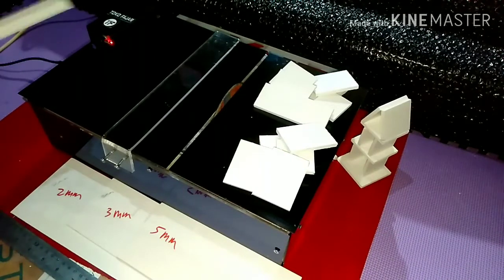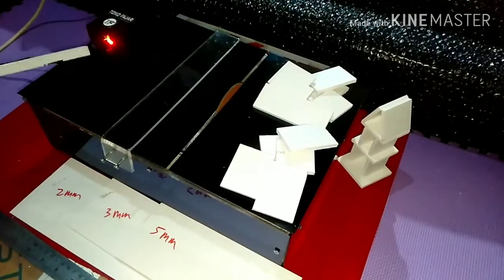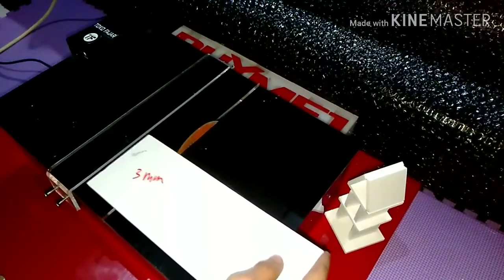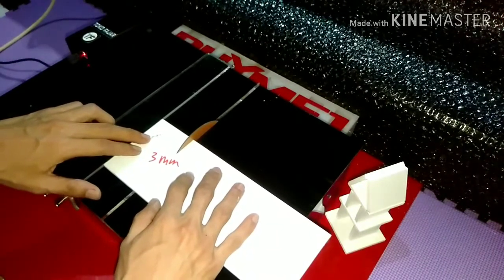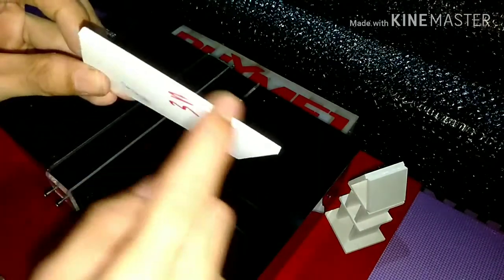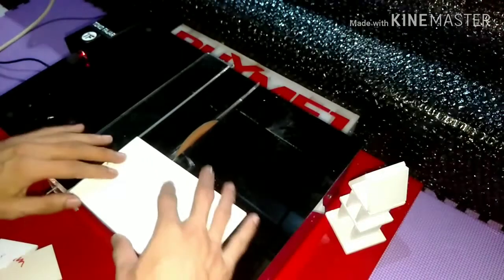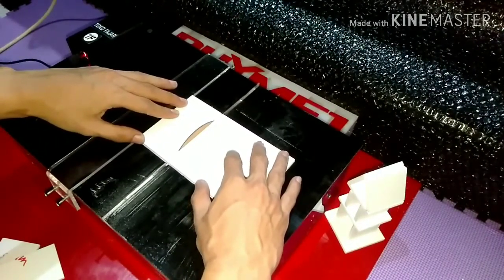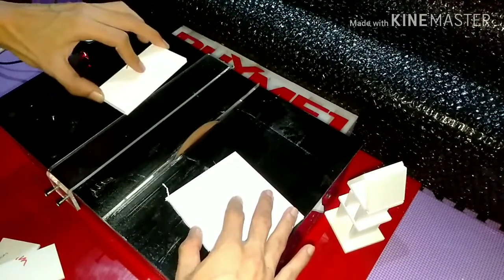MINI TABLE SAW LOW WATT NEW FITURE WITH COOLING SYSTEM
ANDA HARUS PINTAR HITUNG HITUNGAN..

PERSAINGAN HARGA SUATU PRODUK SANGAT KEJAM

SATU SATUNYA CARA YG BISA ANDA LAKUKAN DARI SISI INTERNAL PRODUKSI ADALAH ONGKOS PRODUKSI ITU SENDIRI

JANGAN GUNAKAN MESIN ATAU ALAT YG SANGAT BOROS DARI SISI KONSUMSI DAYA (WATT), PADAHAL PRODUK YG ANDA BUAT BISA DIBENTUK DENGAN MESIN LAIN YG HEMAT DAYA (LISTRIK)

MINI TABLE SAW INI AKAN MEMANGKAS BIAYA PRODUKSI ANDA SETIDAKNYA 50% lebih

DAYA HANYA 80 S.D 100 WATT SAJA
DIBANDINGKAN MESIN PABRIKAN DGN MINIMAL WATT 500 , 800 S.D 1500 WATT SEKALI PUTAR. hadeeeh. borooooss

SILAHKAN DI TENGOK TOKO KAMI

MINI TABLE SAW ALAT POTONG CUTTER AKRILIK KAYU TRIPLEK PCB PVC MIKA FOAM BOARD LOW WATT TYPE D via @bukalapak